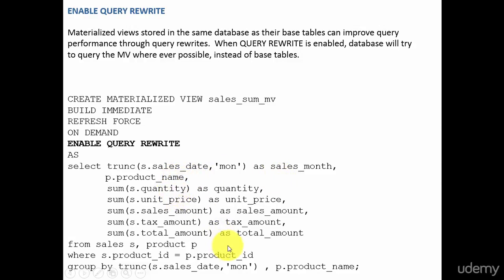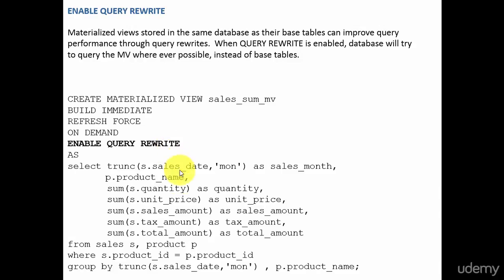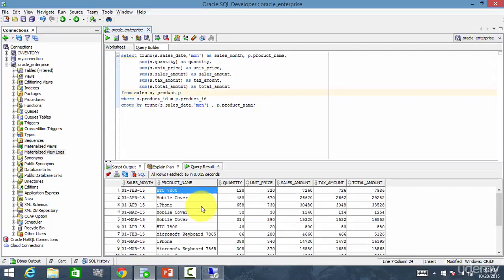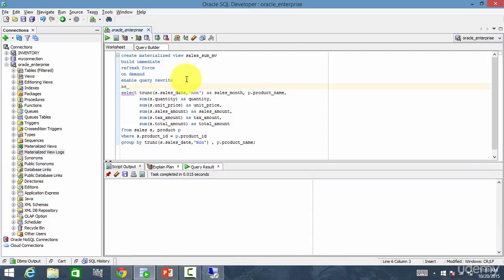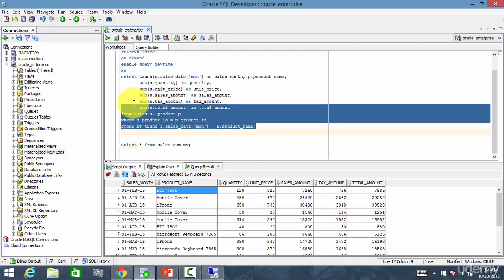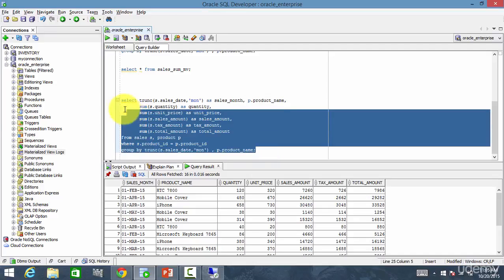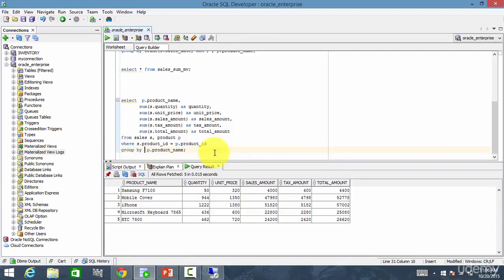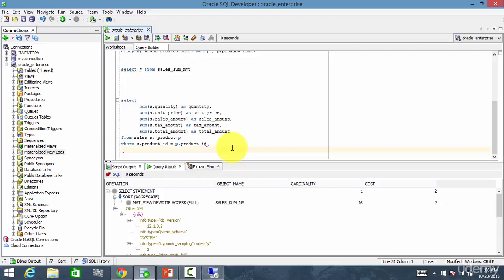042 Query Rewrite functionality